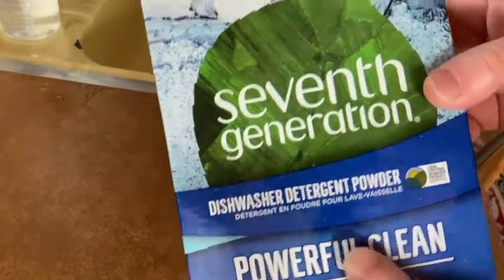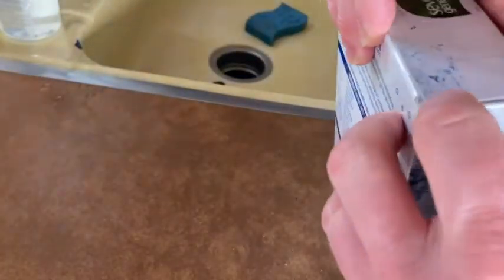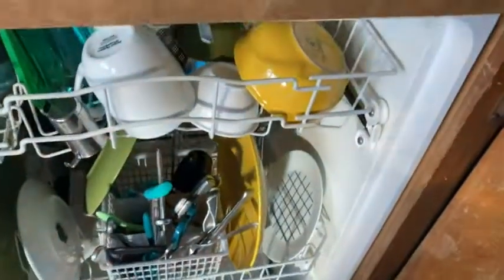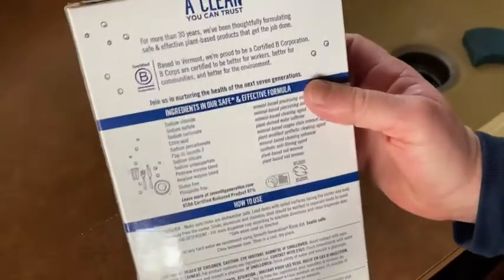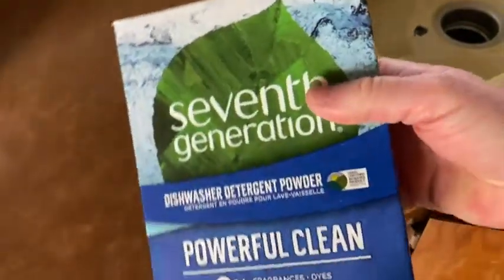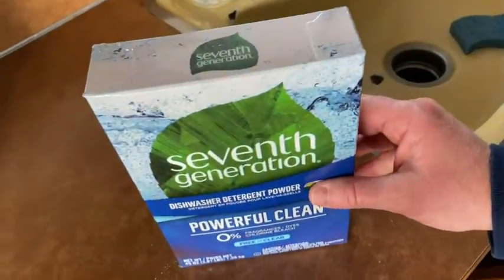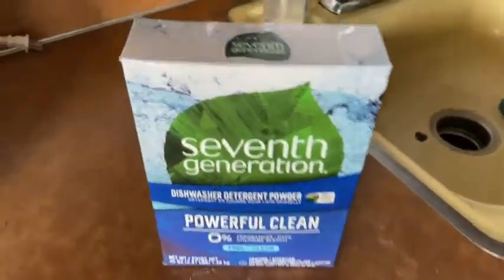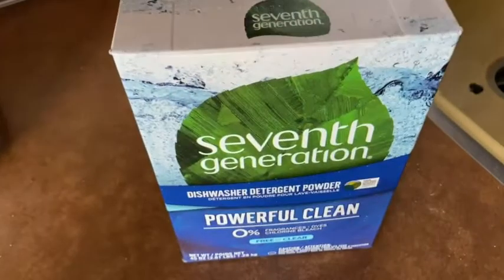Seventh Generation Dishwasher Detergent Powder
In this video I talk about some nice dishwasher detergent. This is Seventh Generation Dishwasher Detergent Powder.